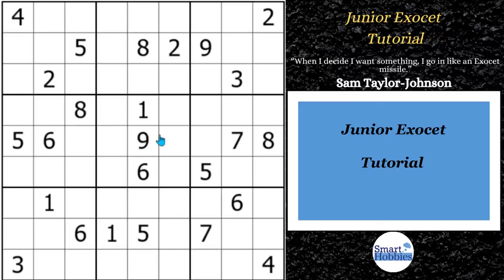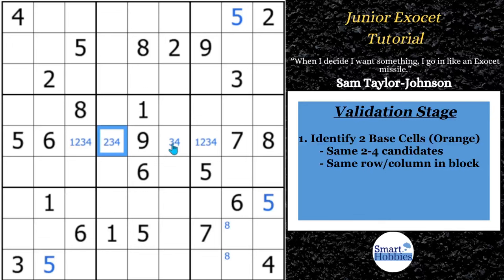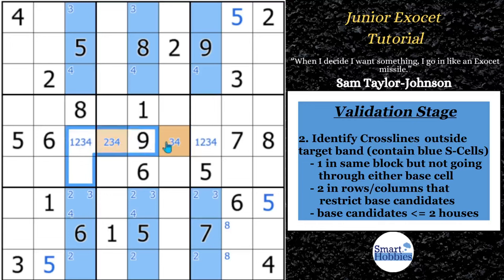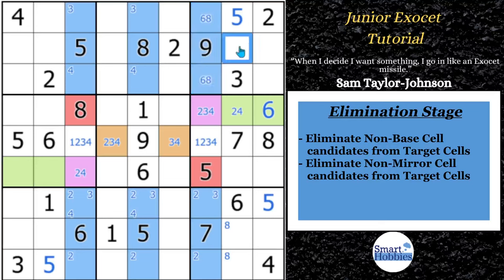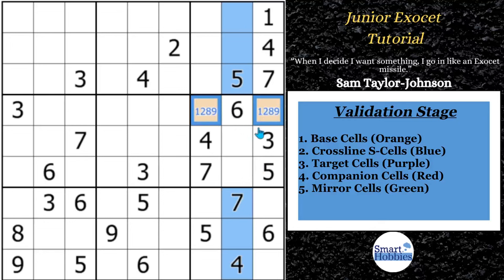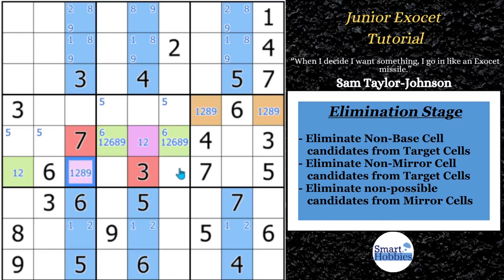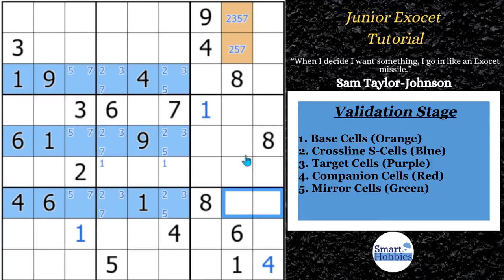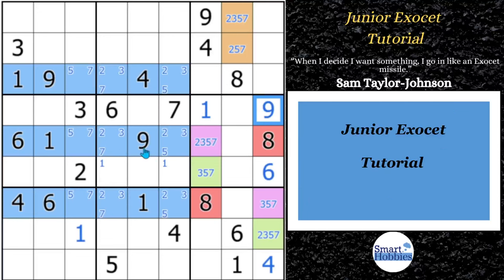BEST Junior EXOCET Video Ever! Sudoku Extreme Tutorial 4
In Best Junior Exocet Video Ever! Sudoku Extreme Tutorial 4
by Smart Hobbies, I show you how to find and solve Sudoku Junior Exocets. I explain what Sudoku Exocets are and all the expert Sudoku tricks, Sudoku techniques, and Sudoku strategies as I apply them to each Exocet example. I break down the logic behind Sudoku Junior Exocets and clearly define what needs to be in each cell involved in a Junior Exocet by using examples from other videos and websites. Below is the list of examples with puzzle and video links:

Video: N/A

This video is part of my Sudoku Extreme Tutorials playlist on my YouTube channel, Smart Hobbies. The goal of this series is to share the joy of solving Sudoku puzzles with you.

Strategies demonstrated in this video:

Junior Exocet